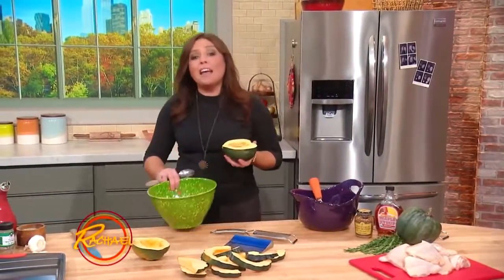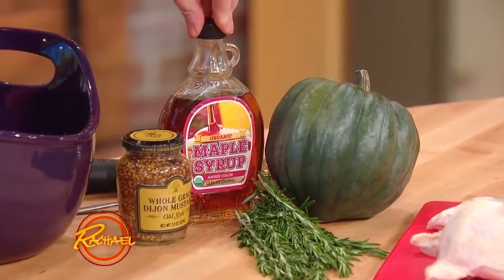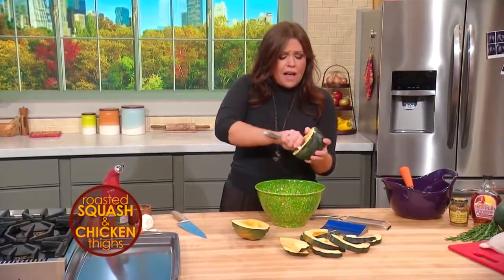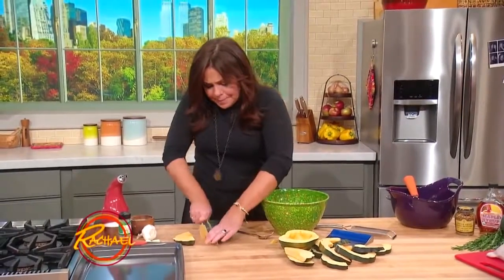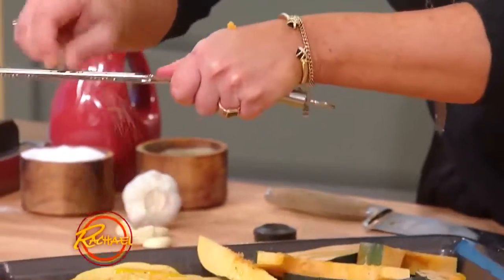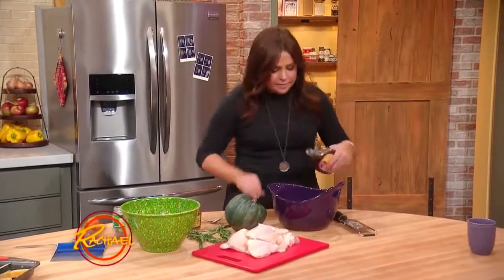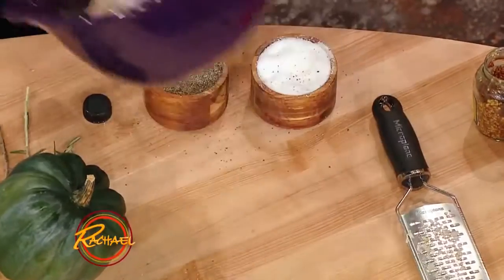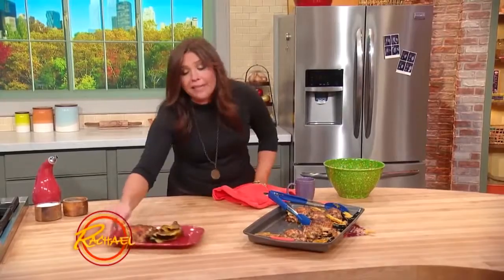CelebChefCooking - Roast Squash and Chicken Thighs - Rachael Ray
for more great recipe ideas!